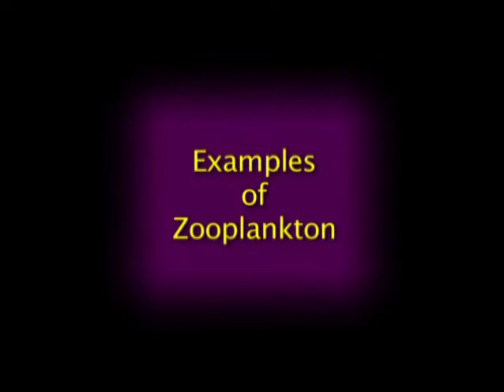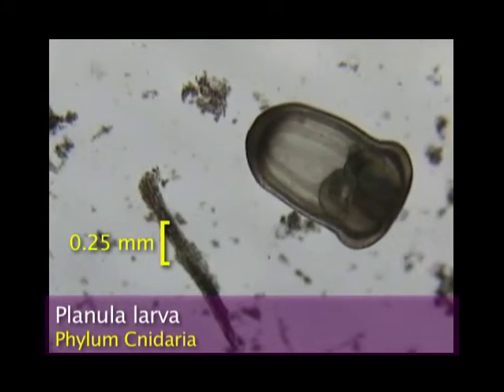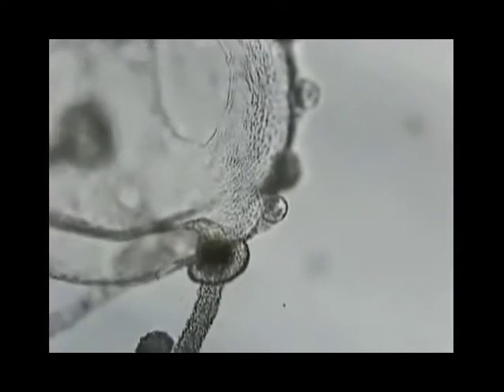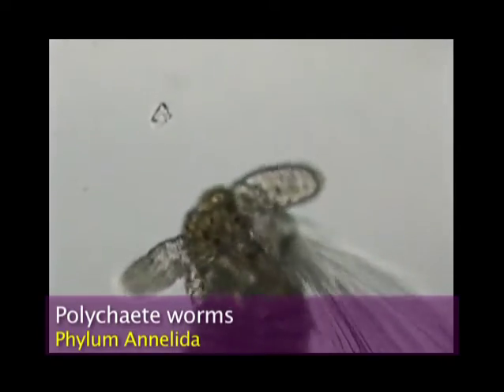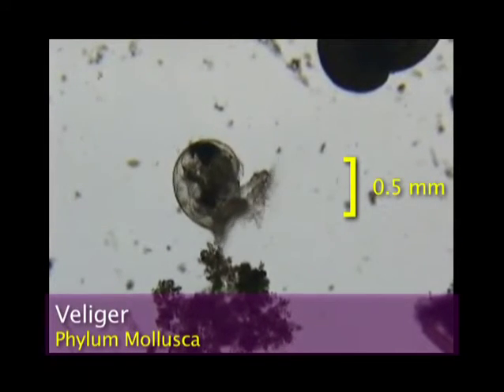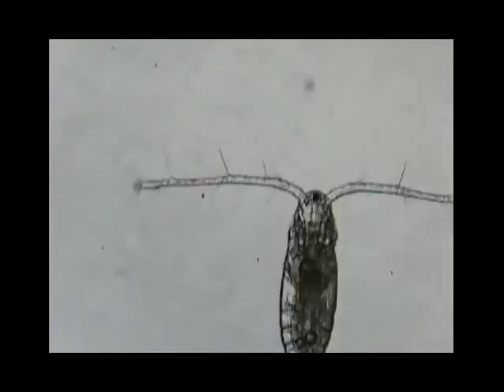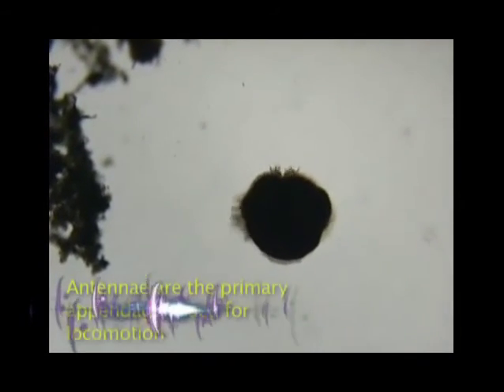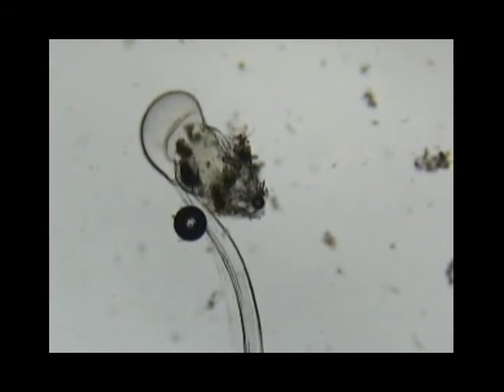Examples of San Diego Coastal Zooplankton